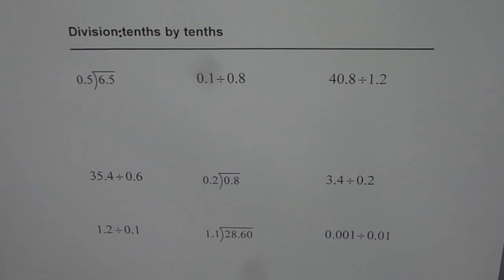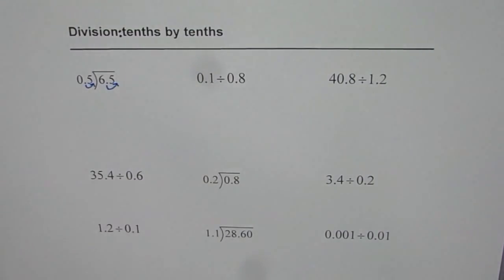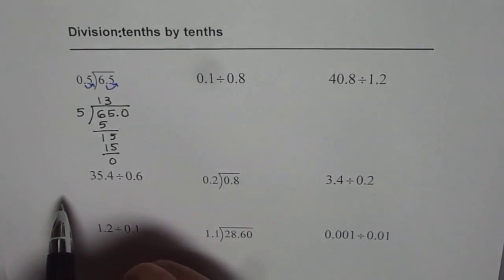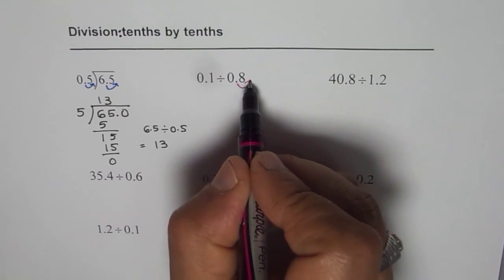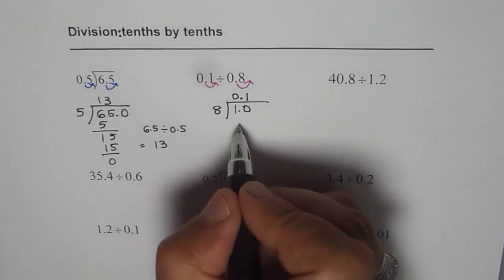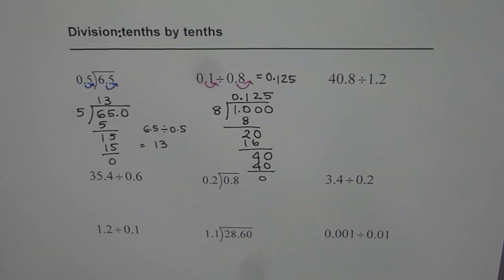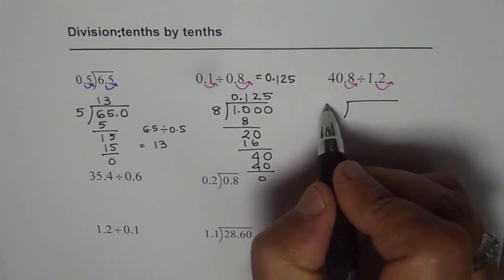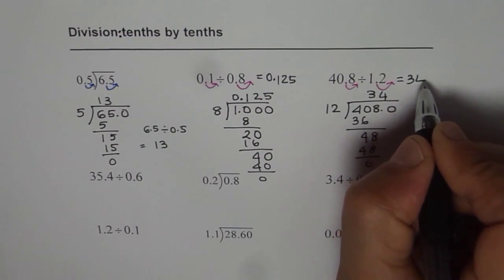Divide Tenths by Tenths